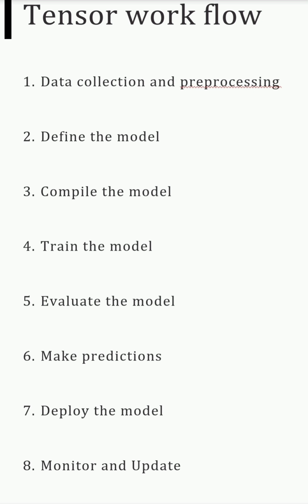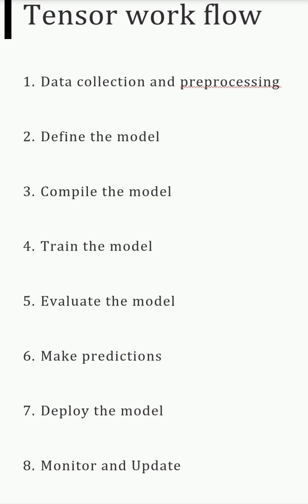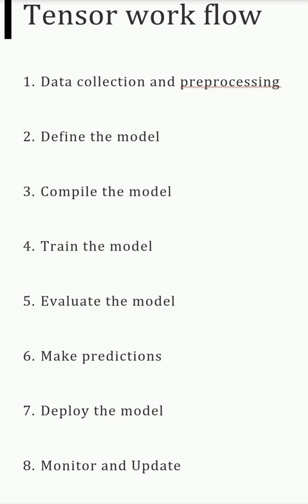Tensor work flow